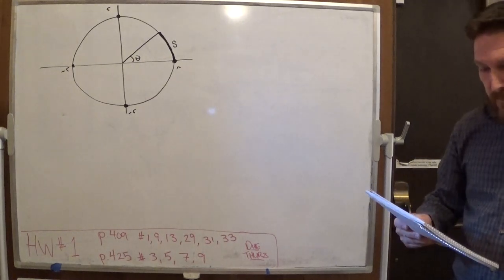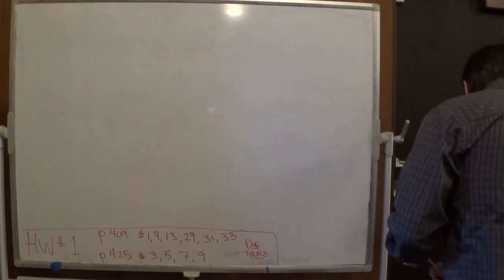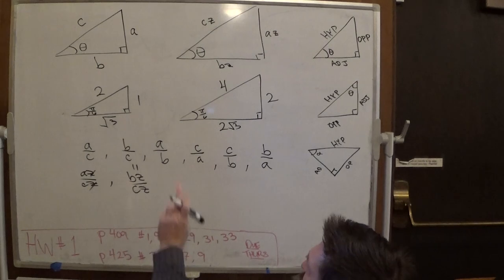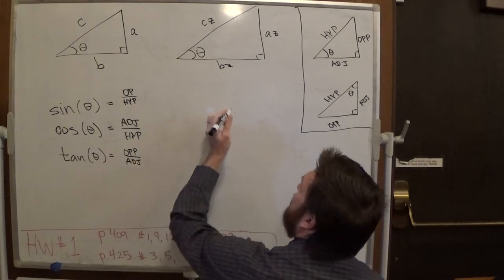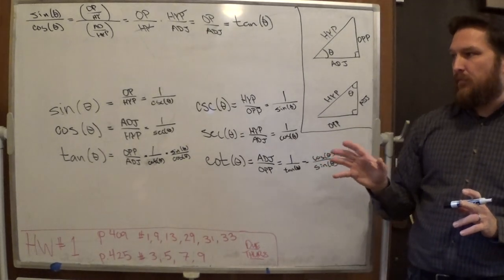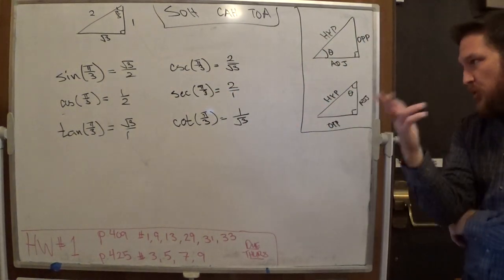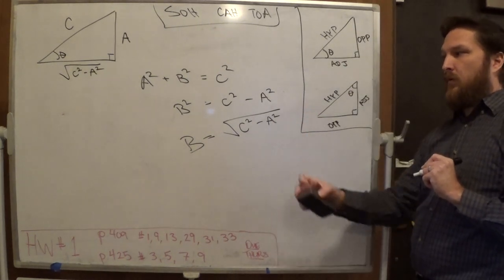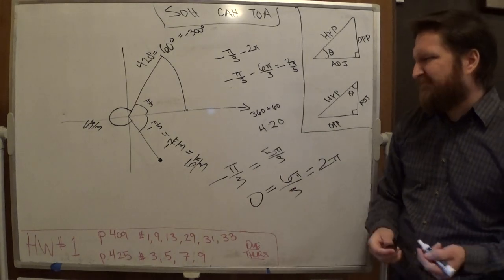Lecture 3 - Introducing the Trigonometric Functions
- Formulas for arc length and sector area

- Intro to the 6 canonical trig functions: sin, cos, tan, csc, sec, and cot

- Finding values for the 6 functions given an angle on a triangle